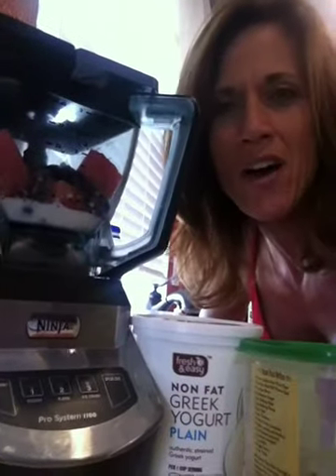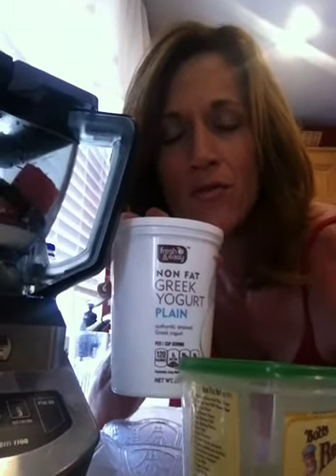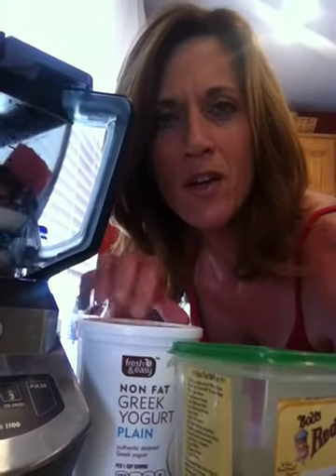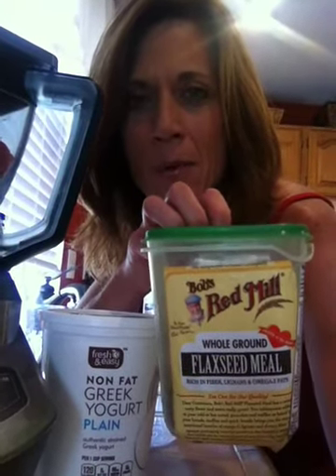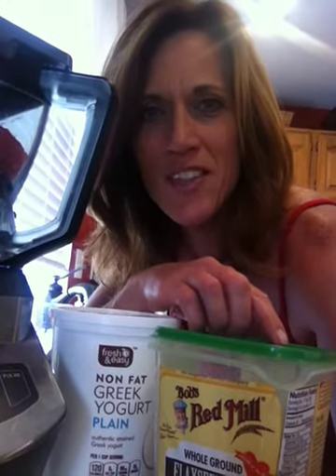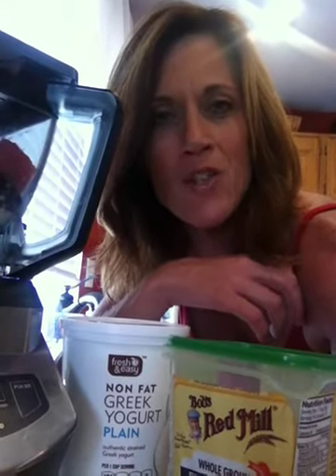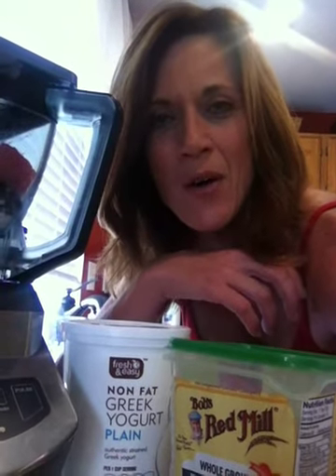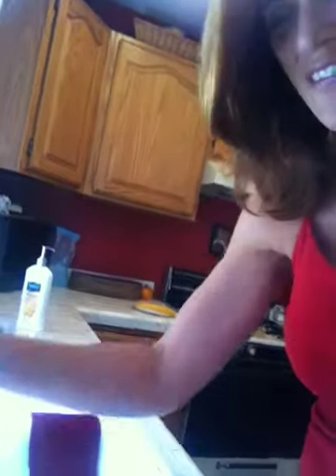Preserving Your Harvest - Frozen Watermelon Smoothies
How to freeze watermelon and make delicious, healthy smoothies that are packed full of protein and healthy nutrients and will give you a great start to your day.